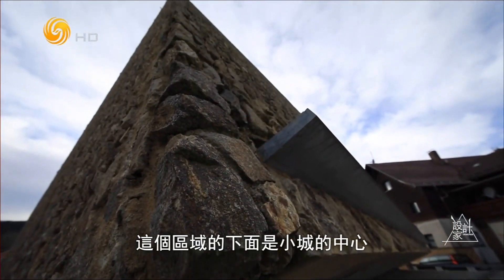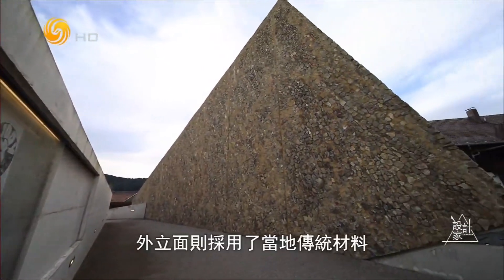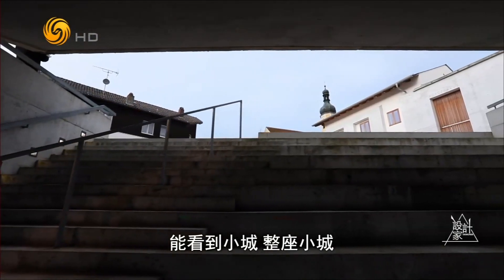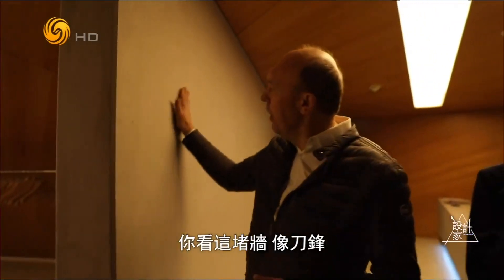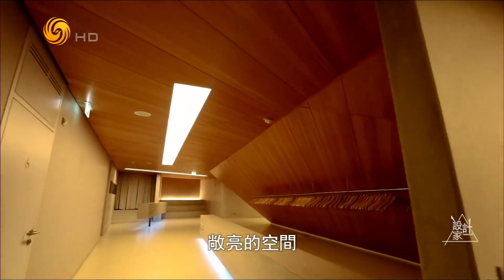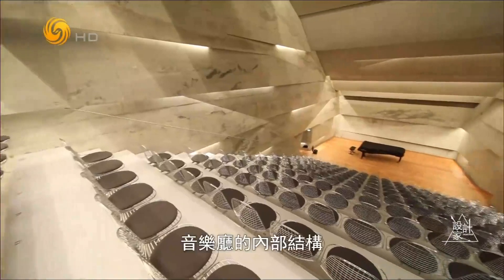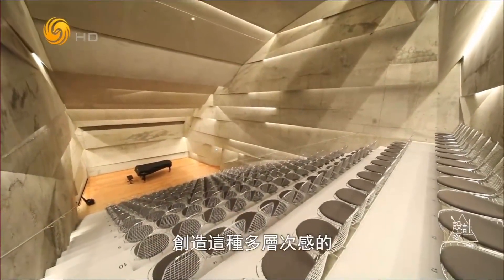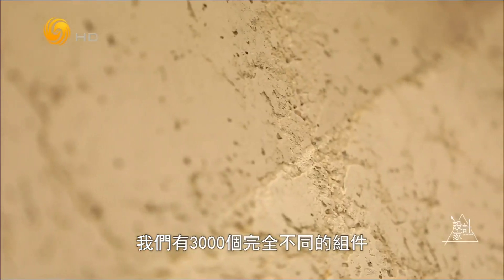《設計家》川行德國--插入地下的音樂廳 20190319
本期看點：
Peter介紹設計理念時這樣說：“設計理念主要是這是座小城，我們就想要能在小城中心建立一座獨立柱狀建築的話，能帶來一種從天而降的感覺。音樂廳整體是傾斜的，因為需要設計一個入口，這個區域的下面是小城的中心。這座插入地下的音樂廳是，布萊巴赫州的城市振興核心項目與德國國家發展基金資助的。”

古典音樂都很沉重，要創造一種輕鬆的環境，給觀眾帶來不一樣的感受。 --Peter Haimerl

《設計家》邀請全球各領域頂尖設計師解讀他們的新銳作品，呈現高端設計與普羅生活的聯繫。節目密切關注國內外頂級設計大展，第一時間傳遞設計新風向。

每週一至五 19:50-20:00 鳳凰衛視中文台首播，鳳凰秀App同步推送！

【PC端】點擊鏈接，掃描首頁二維碼下載鳳凰衛視官方App鳳凰秀